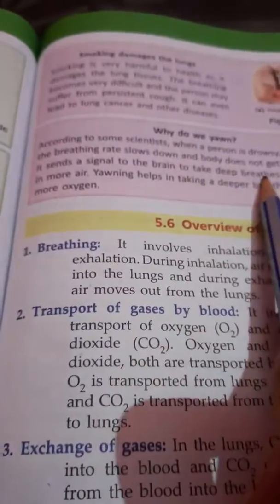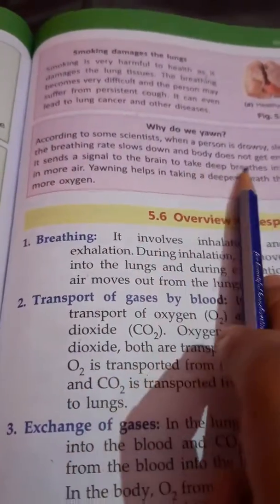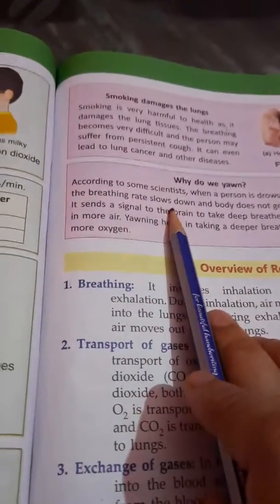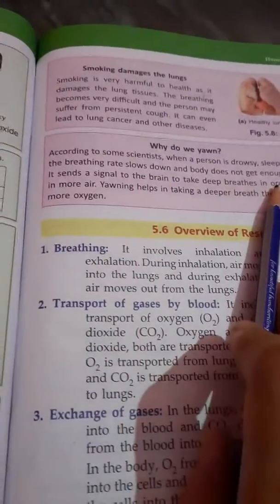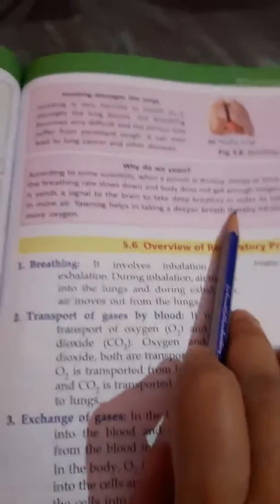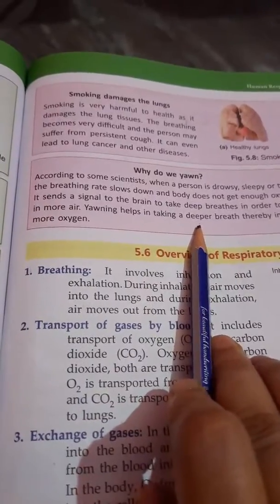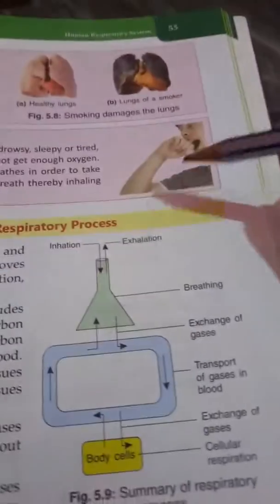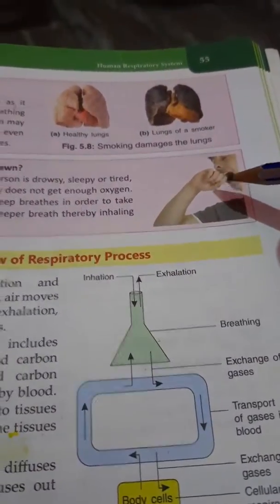Class-6th, Subject-Biology, Video-16,Ch-5, Human Respiratory System, (Part-4),Bye Proveen Manhas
Class-6th, Subject-Biology, Video-16,Chapter-5, Human Respiratory System, (Part-4),Bye Proveen Manhas